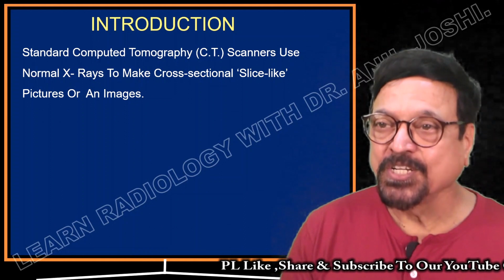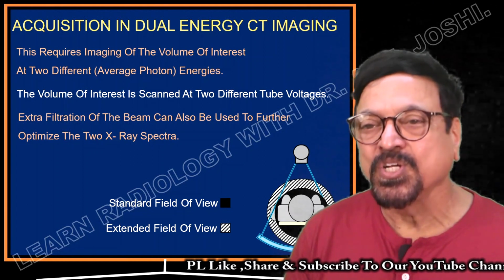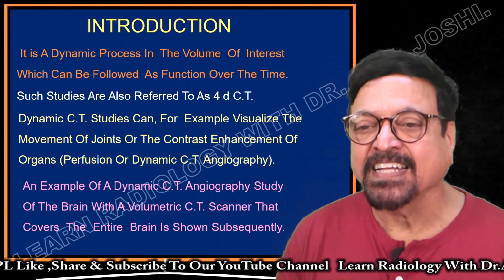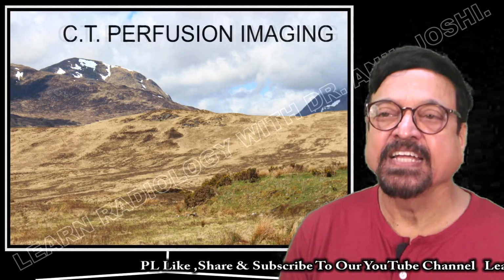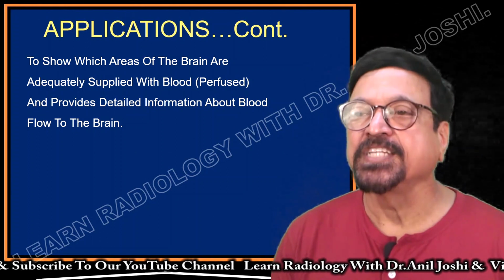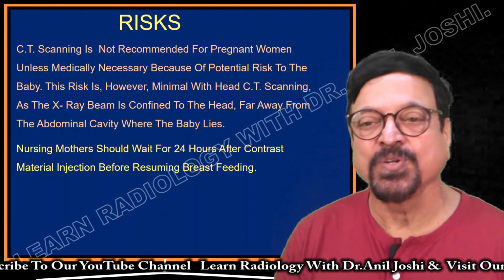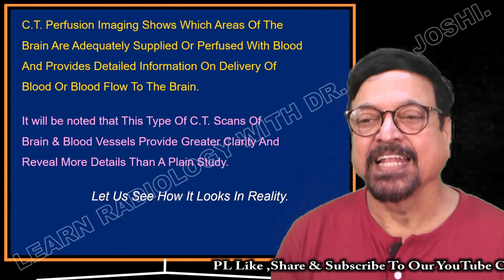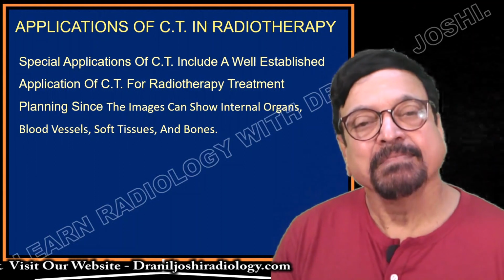Simplified C.T. Physics - Types of C.T. Scans - By. Dr. Anil. Joshi.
There are different types of C.T. like axial, helical, cardiac, dynamic, perfusion , MDCT etc. Present lecture is about dual energy CT , dynamic CT & CT perfusion studies in a simplified way. There are different lectures on other types of CT else where on our channel. Extensive lecture is available on our YouTube channel & website. The lecture is useful for radiology residents & radio-techinicians.